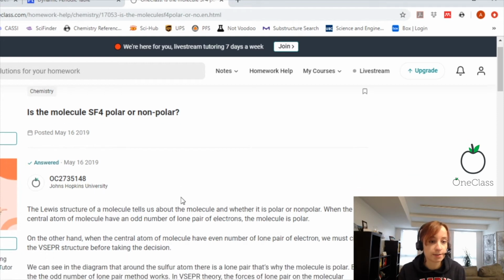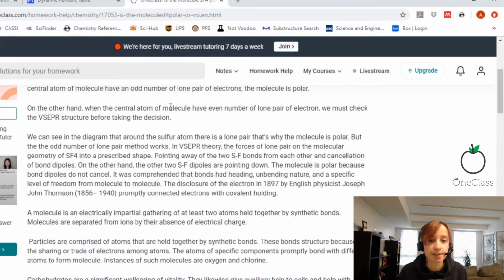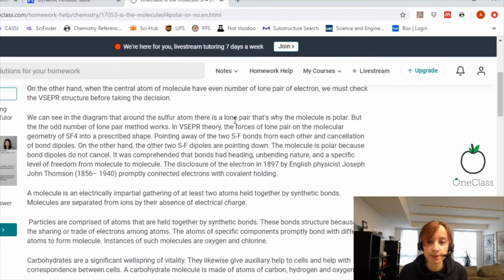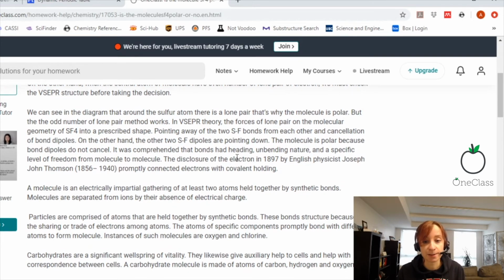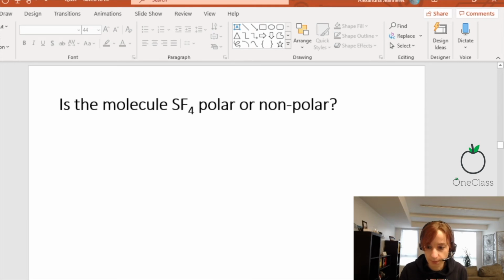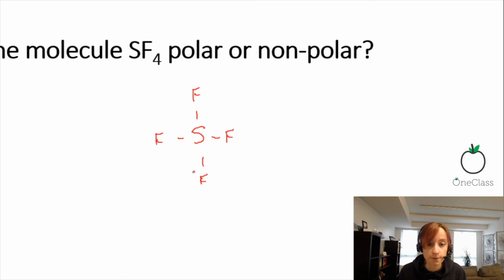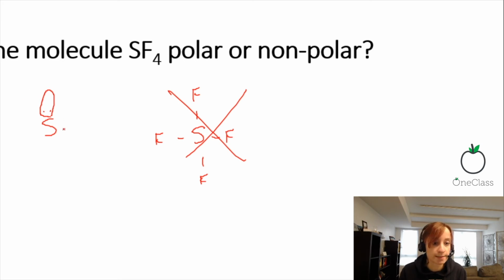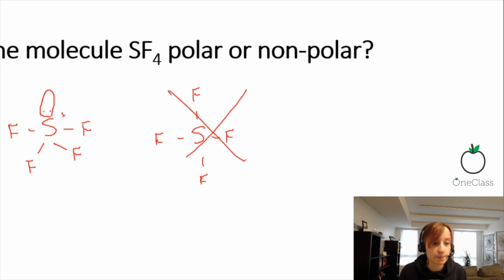sf4 polar or nonpolar